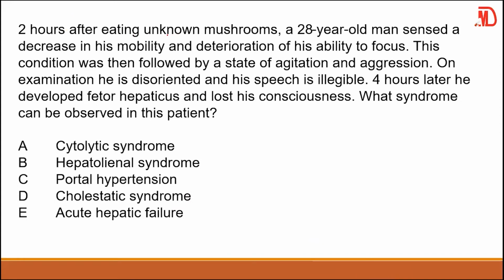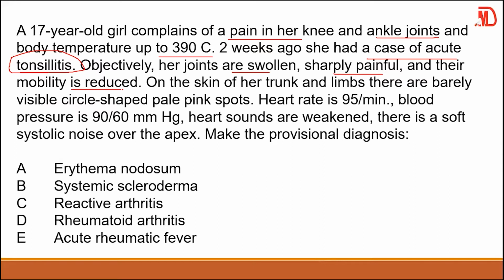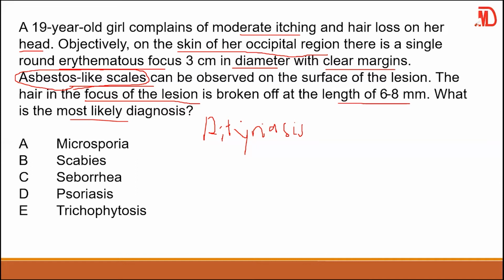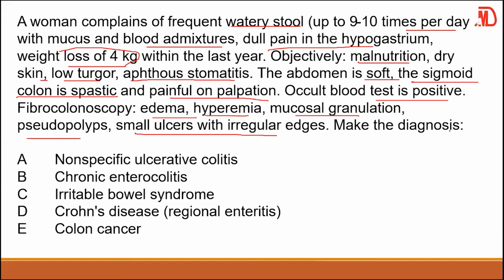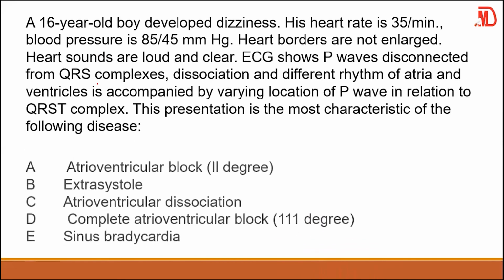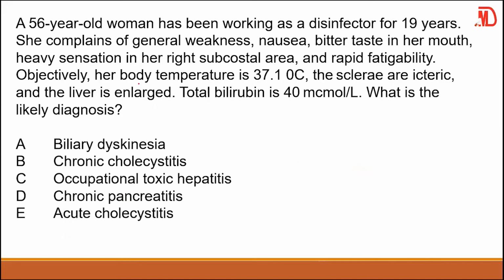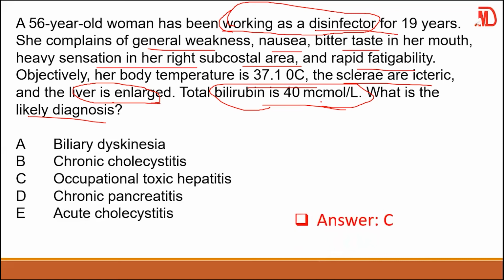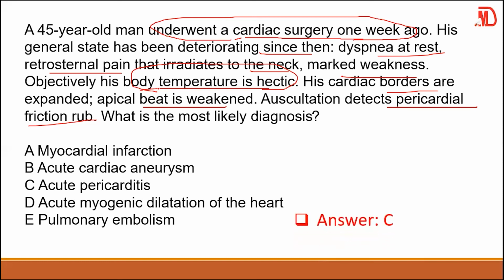Krok 2 2020 Booklet | Medicine | Tutorial 5 | Final Part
This is Krok 2 2020 Booklet where brief explaination to the questions and answers will be given. In addition to this, clues and tips will be underlined making it easier for you to remember.  This Krok 2 material is not in its entirety but a background information to help you in your preparation towards your Krok 2 licensure examination.